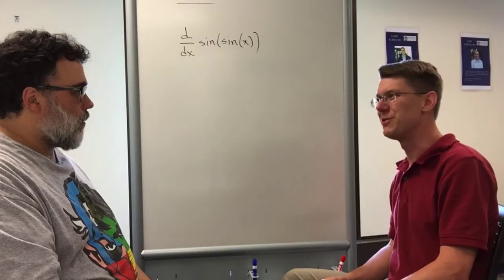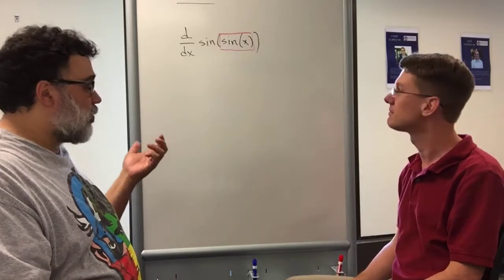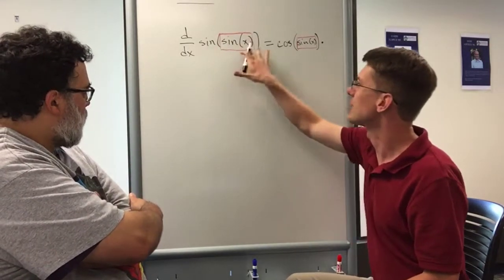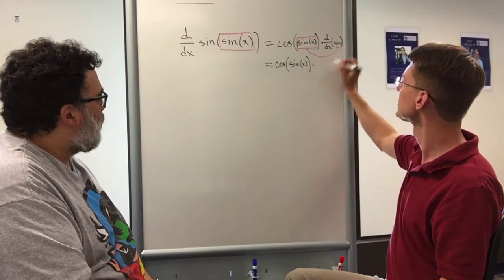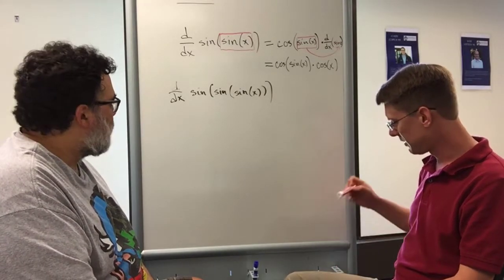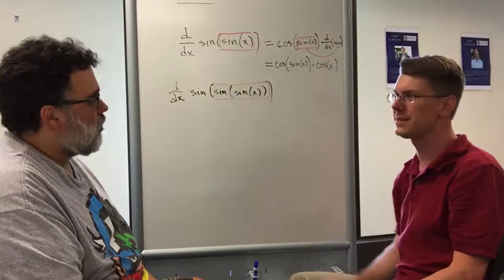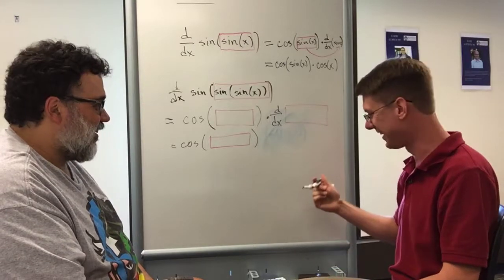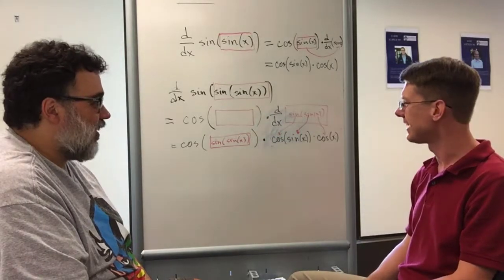Chain Rule Example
David Clark returns to think about derivatives of iterated functions like sin(sin(sin(x))).